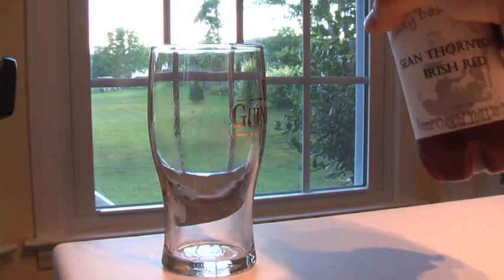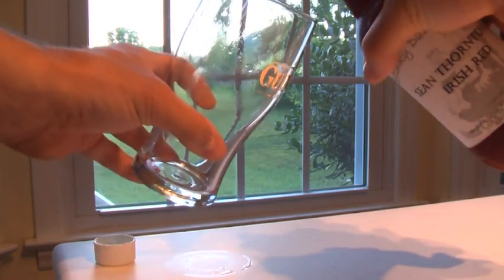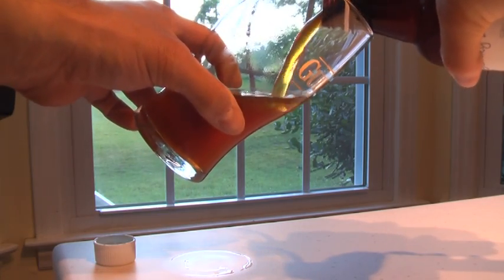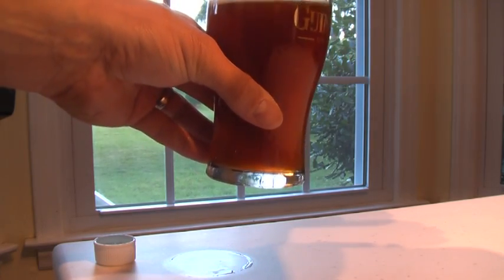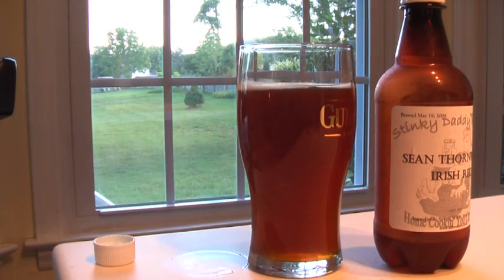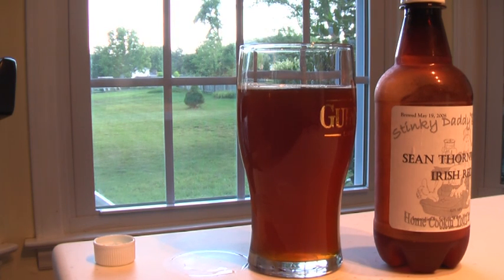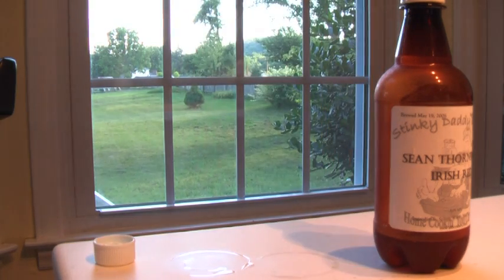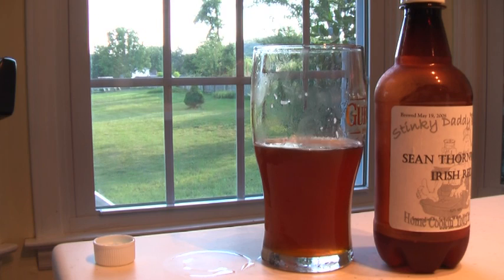Sean Thorntons Irish Red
Homebrew - better carbonation than head shows